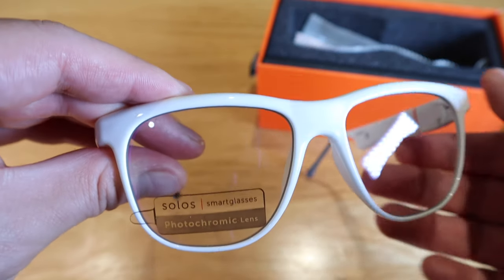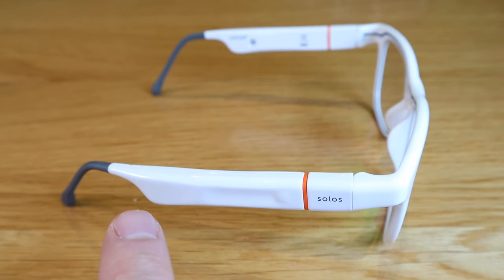Solos AirGo3 - The Future of Smart Glasses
• Whisper – jiglr (...

YouTube Music:

 • jiglr - Whisper